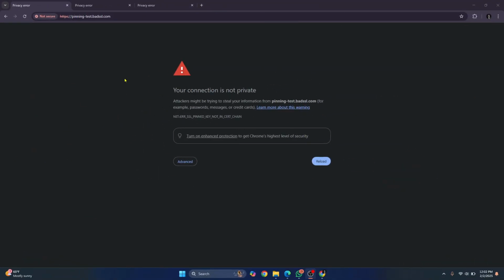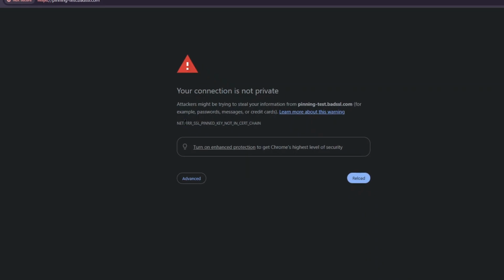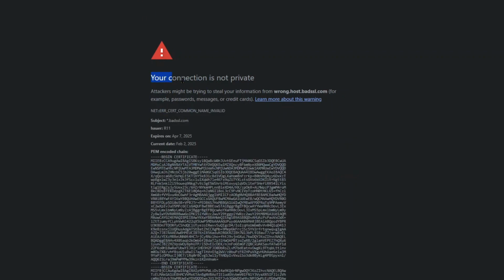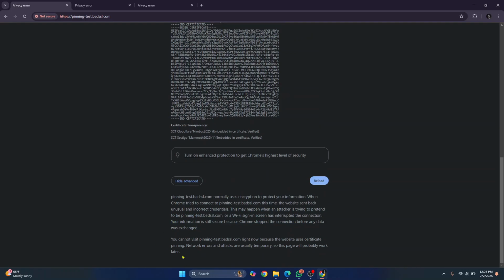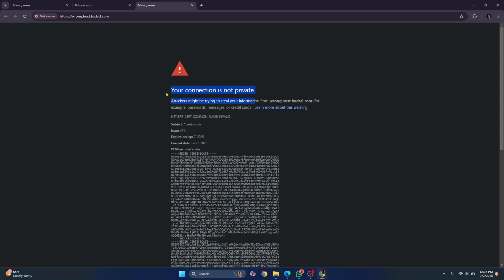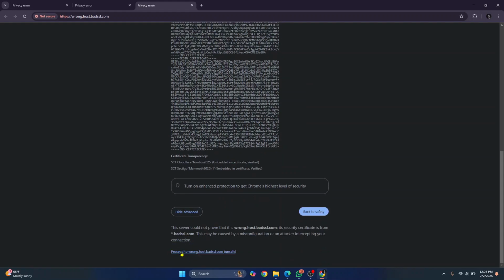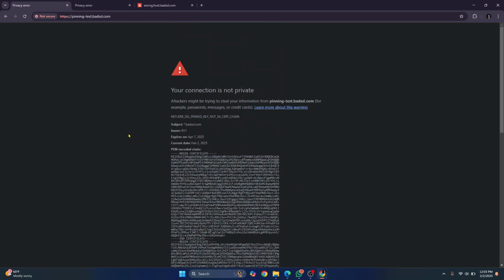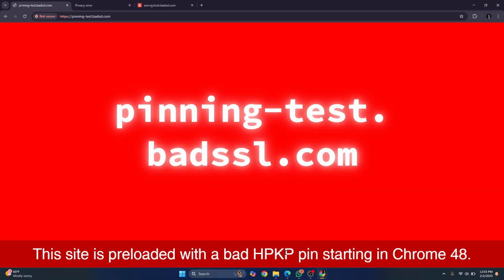FIX "Your Connection is Not Private" Error in Google Chrome (2025 Update)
If you are seeing the "Your connection is not private" error in Google Chrome, then this video is for you. This issue can prevent you from accessing websites due to SSL/TLS security warnings. In this updated 2025 guide, we'll walk you through *quick and effective solutions* to fix this error on *Windows, Mac, and Android* devices.

✅ Bypassing the warning (only if safe)

Watch now and *browse securely* without interruptions. 🚀🔒